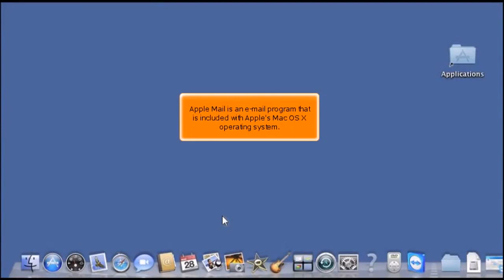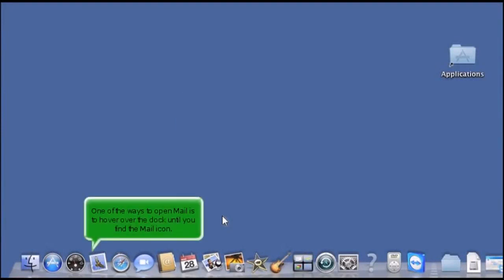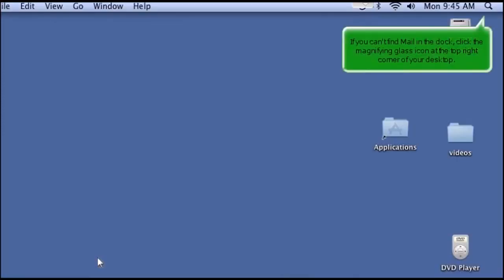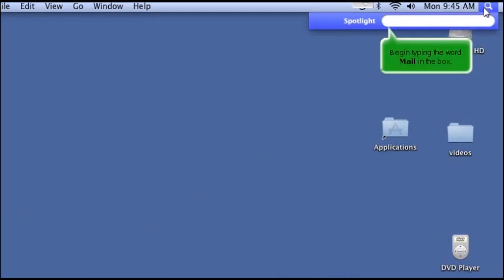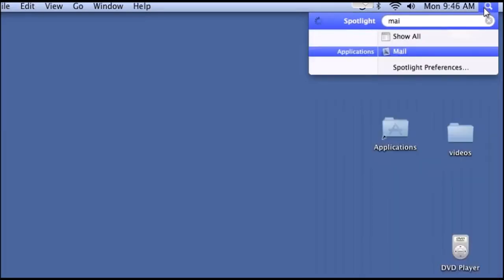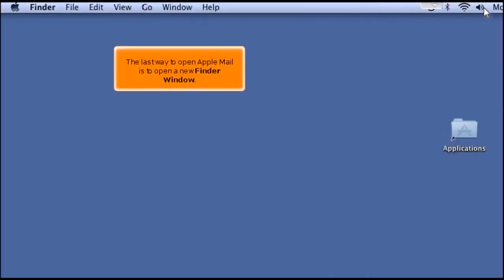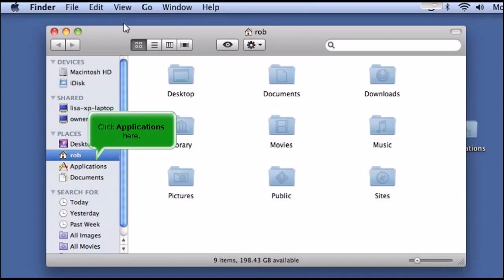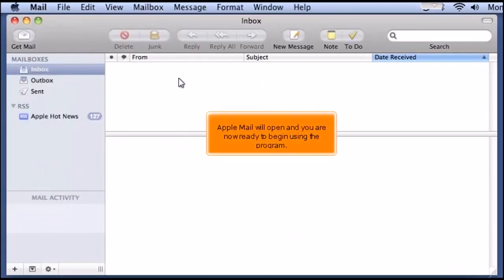How to open Apple (Mac) Mail